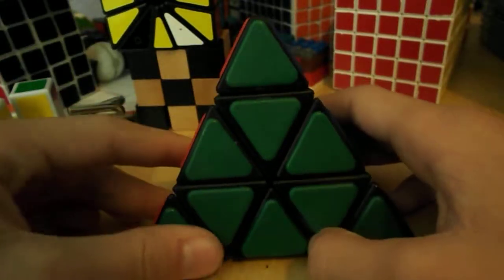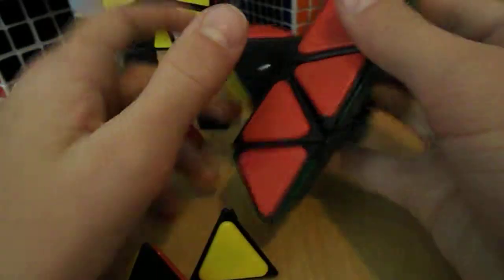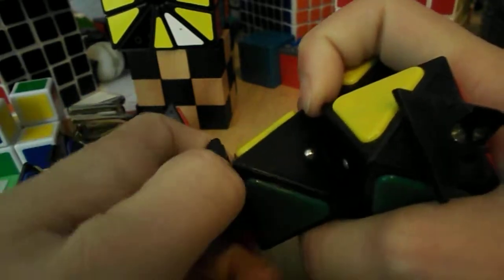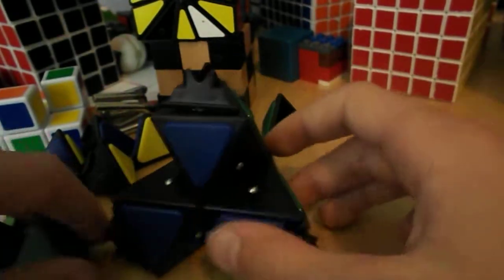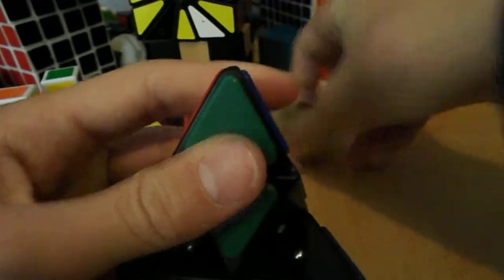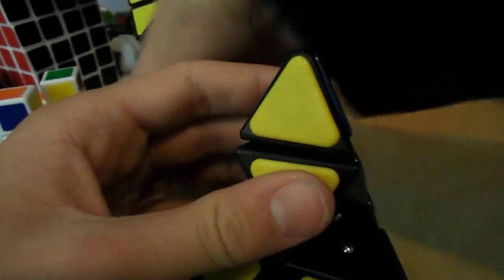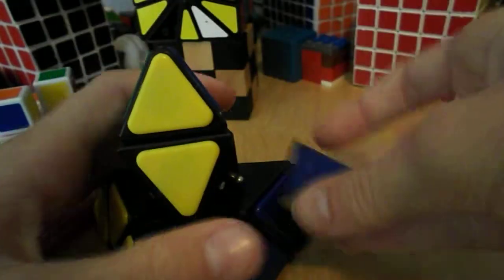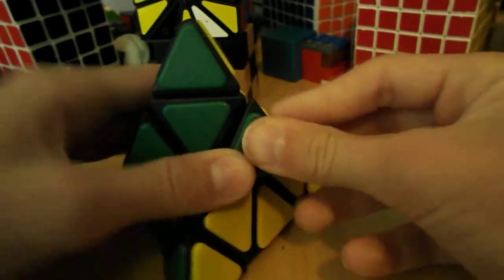How to Safely and Succesfuly Dissassemble and Reassemble the QJ Pyraminx